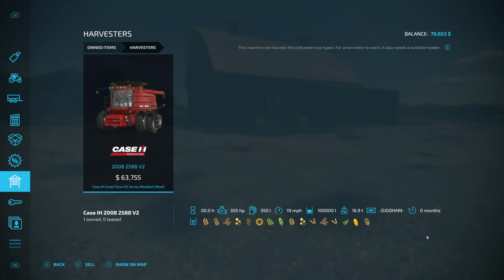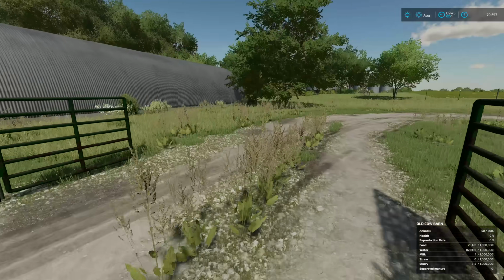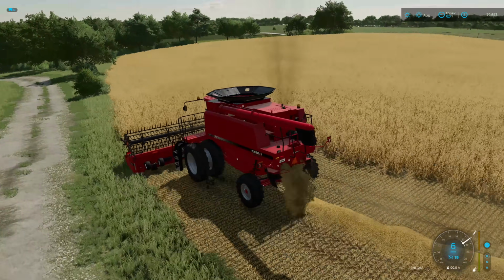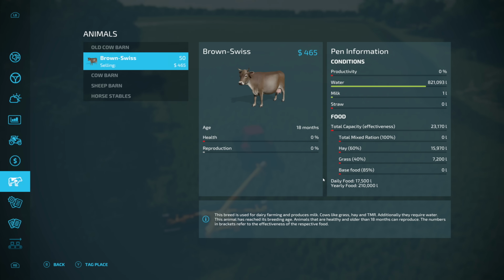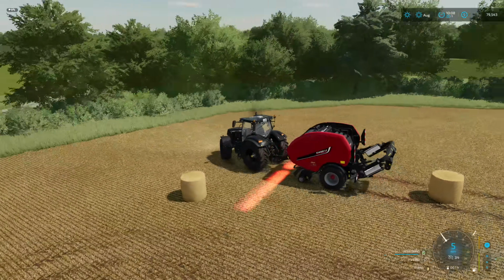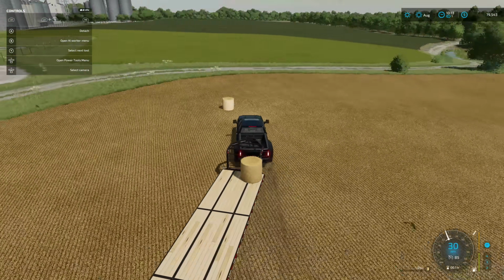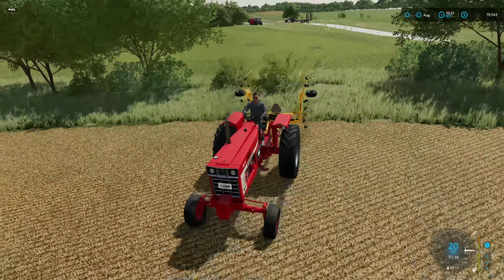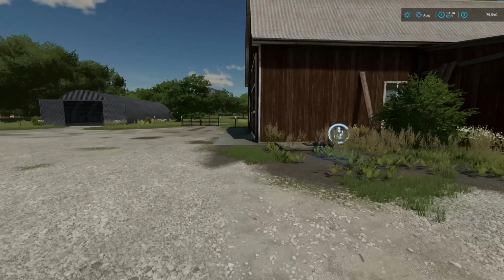Starting Over on Alma Missouri! (Small Dairy Farm) | Farming Simulator 22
Alma Missouri US (Series 2) - Episode 1 - Starting Over (Small Dairy Farm)
FS22 Let's Play - Farming Simulator 22